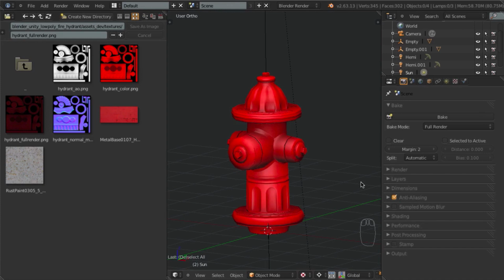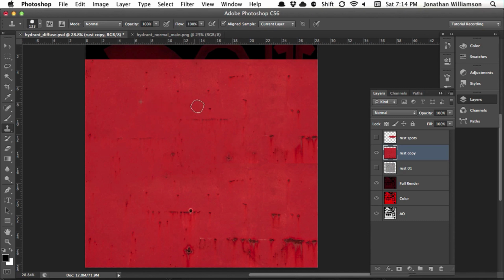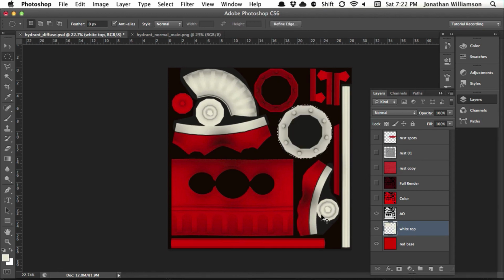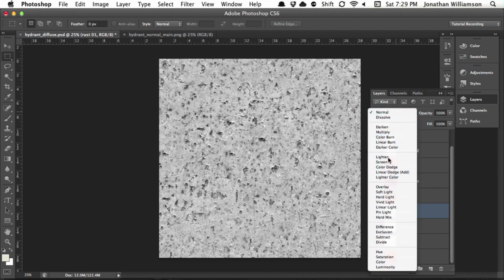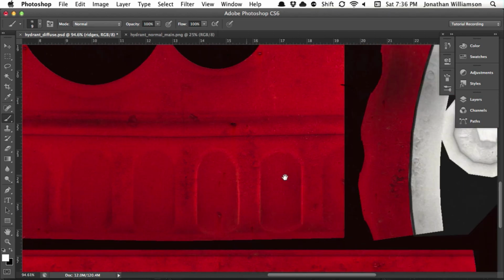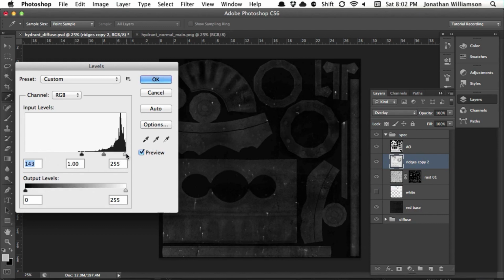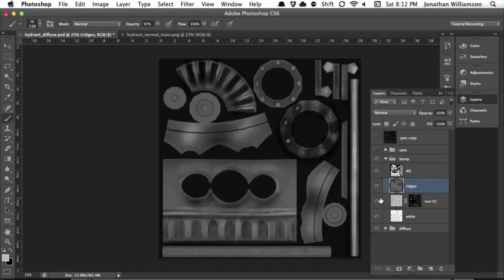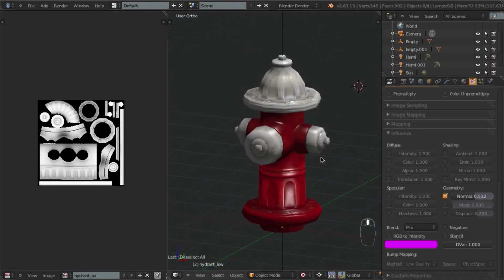CGC Classic: Game Ready Fire Hydrant Pt. 4 - Diffuse, Specular, Normal Maps (Blender 2.6)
In this 5 part series by Jonathan Williamson, learn how to model and texture a low poly fire hydrant that you can use in any game engine! Topics include high poly subdivision surface modeling, low poly modeling, normal map baking, diffuse texturing, exporting to Unity, and more!